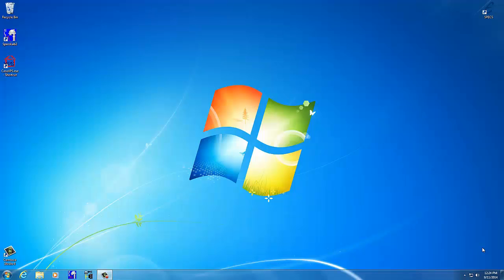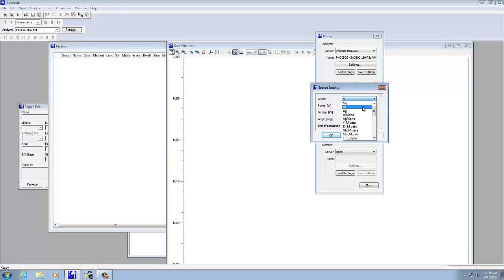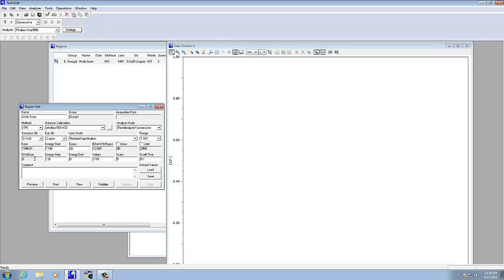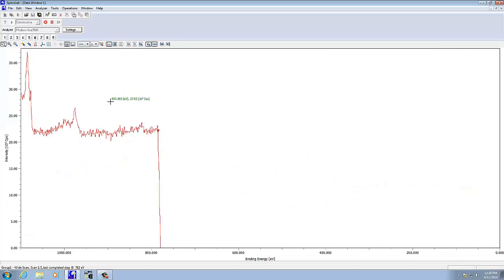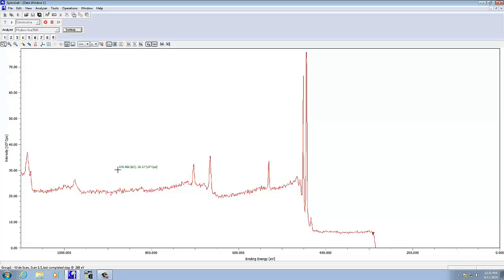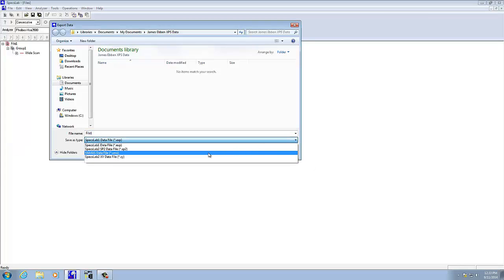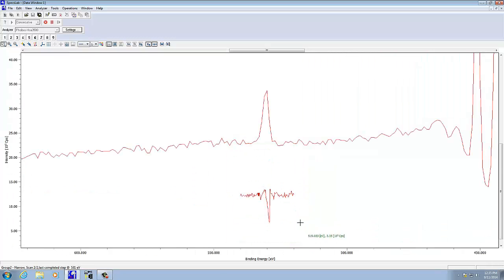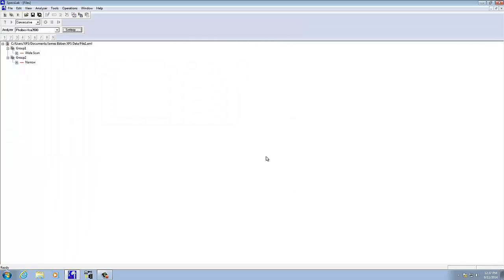SPECSLab for XPS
This video demonstrates the procedures for running the SPECSLab software for the UWEC Materials Science Center XPS system.  This is the procedure outlined in the Materials Characterization course (MSCI 355).